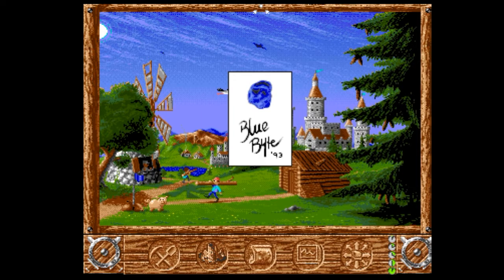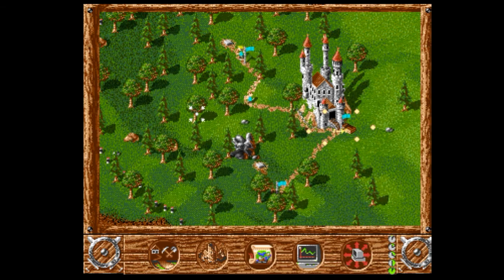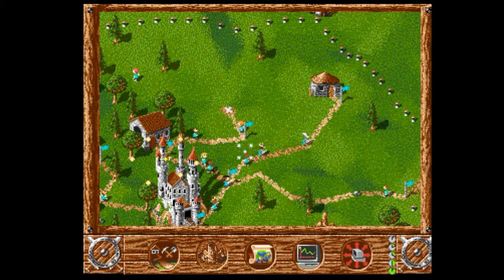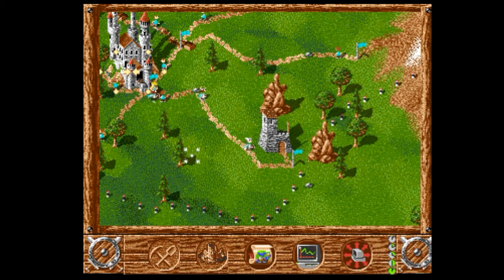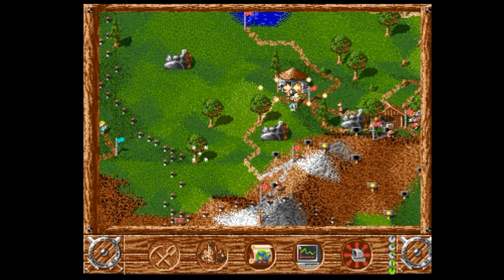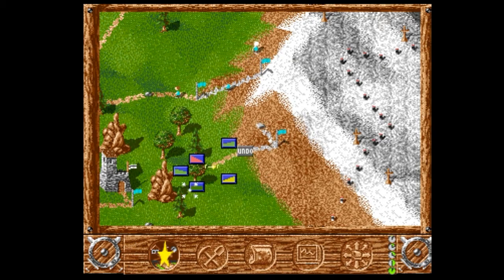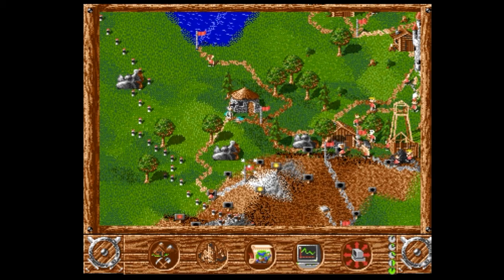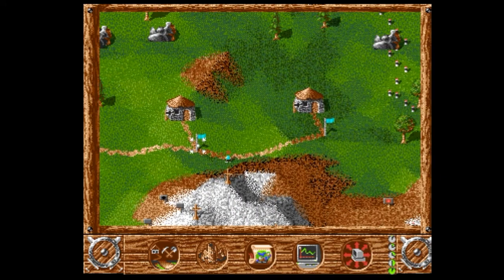Amiga Heaven - The Settlers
Amiga Heaven
The Settlers

This city management sim was one of the first of it's kind and it really gives you some fun and enjoyable times along with some of the cutest animations on any Amiga game.